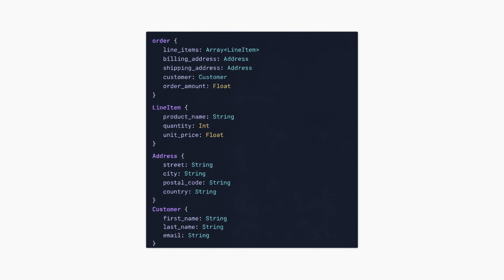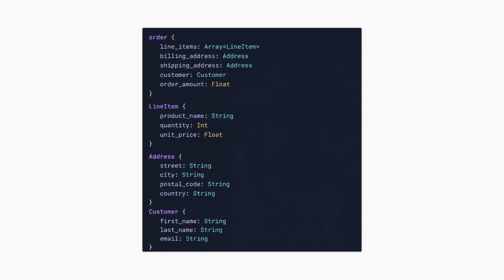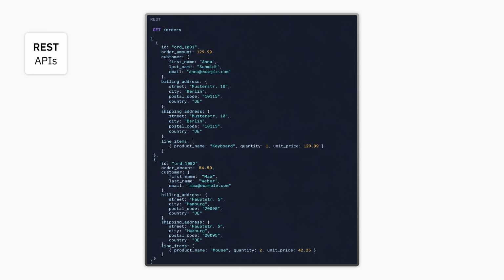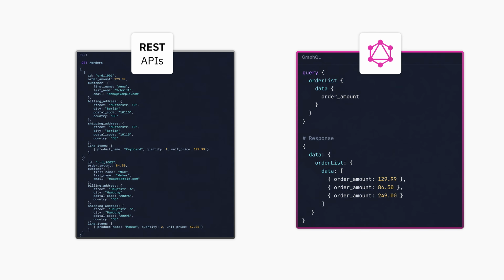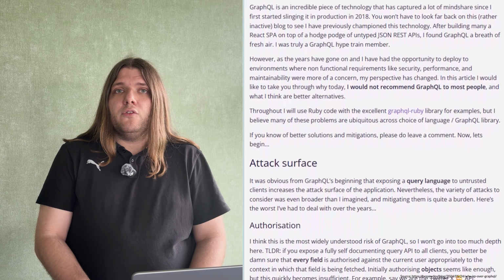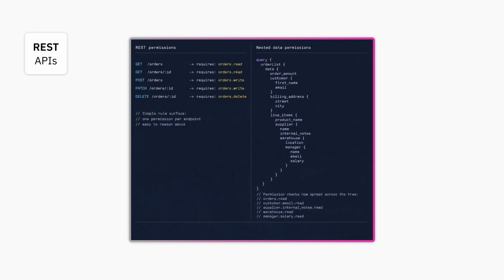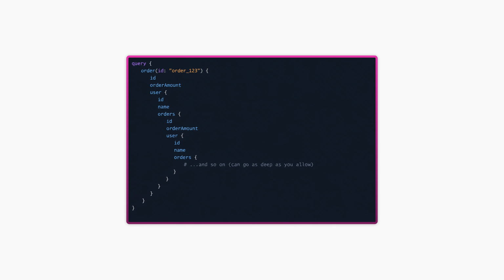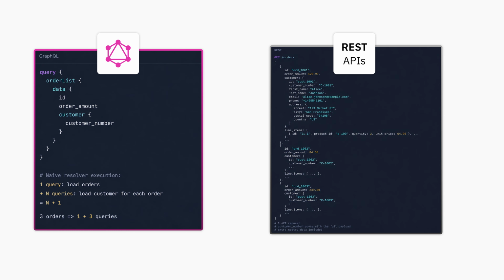How GraphQL Makes AI Agents More Reliable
If you are using AI-Tools, GraphQL is the best query language for your APIs.

Find out why we decided to go for GraphQL for our Backend-as-a-Service platform "pylo".

STILL GOT QUESTIONS?

TIMESTAMPS:
0:00 – Intro
0:19 – Example: REST vs. GraphQL
1:12 – Benefits of GraphQL in the Age of AI
1:41 – Why isn't everyone using GraphQL?
1:46 – Challenges of GraphQL
2:48 – Why we still chose GraphQL for pylo